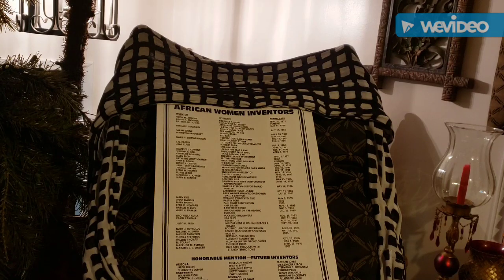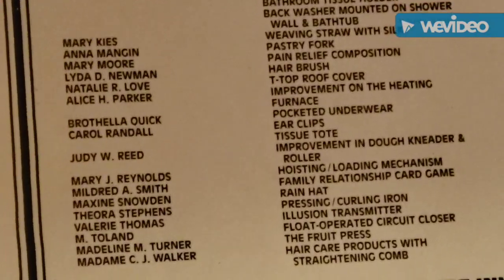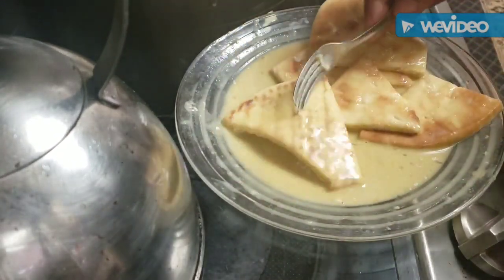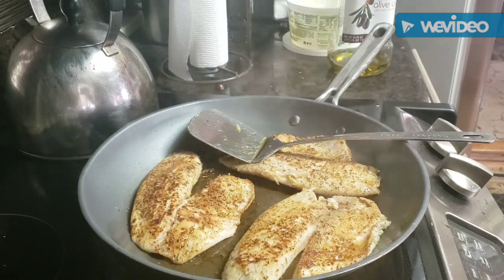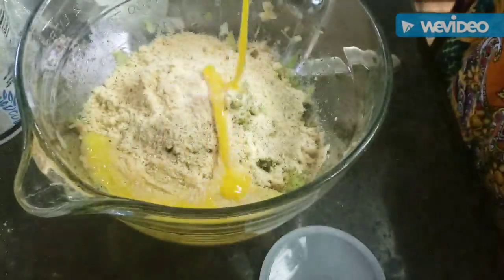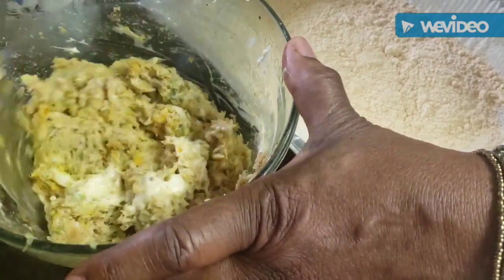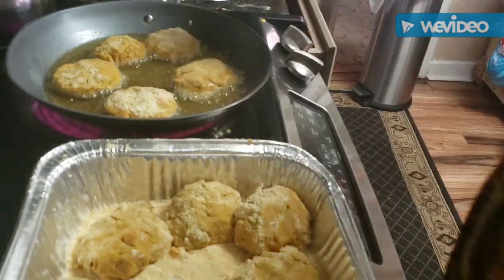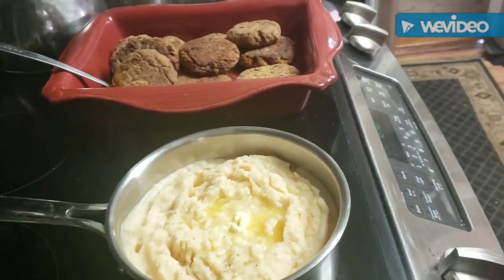More Black History Facts 2020! Eat & Learn!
Learn Amaziing Black History Facts about African Americans who made tremendous contributions to the world while enduring unparalleled challenges.  SHARE & LEARN!